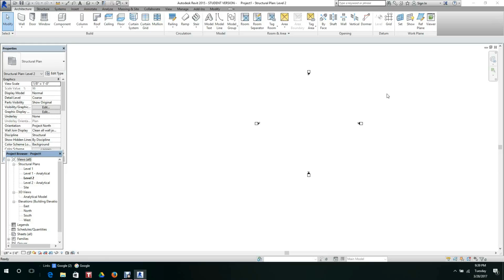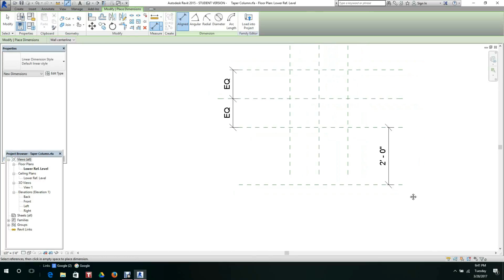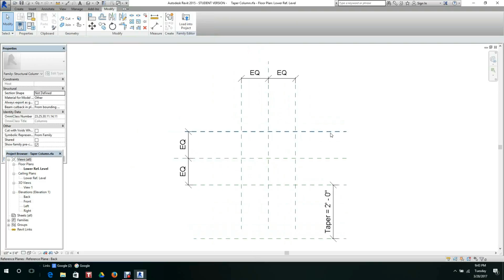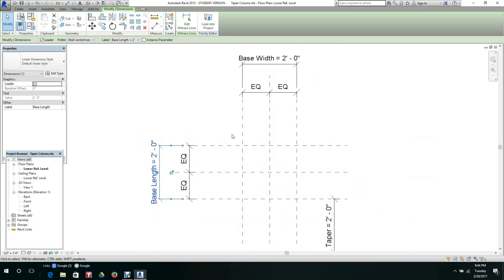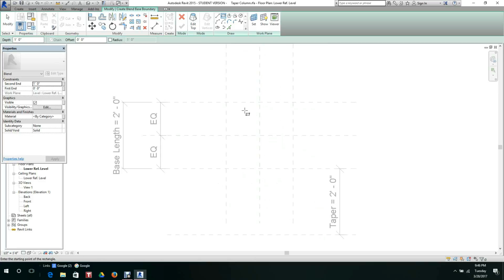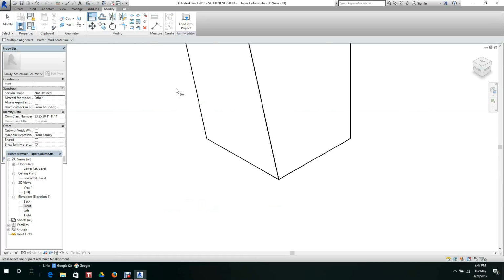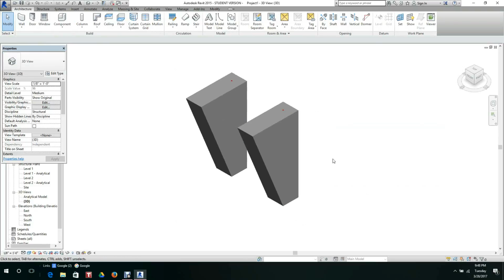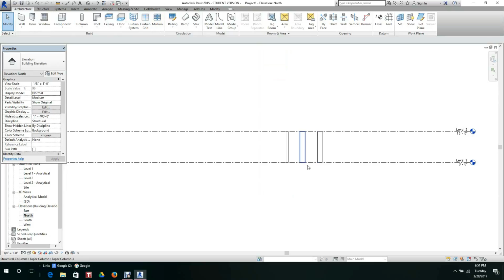Tapered Column family in Revit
Create a simple tapered Column Family in Autodesk Revit.